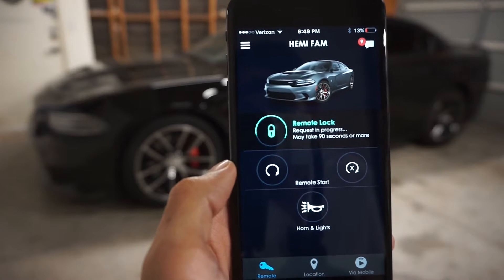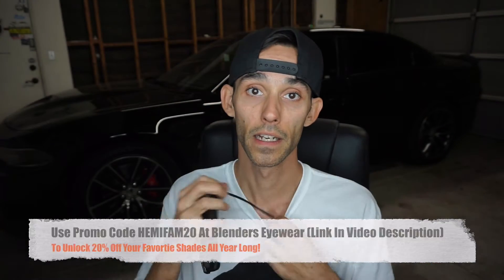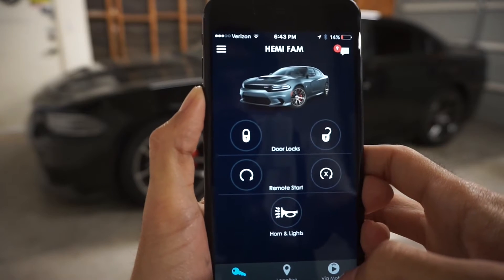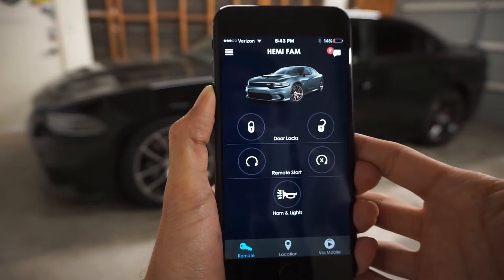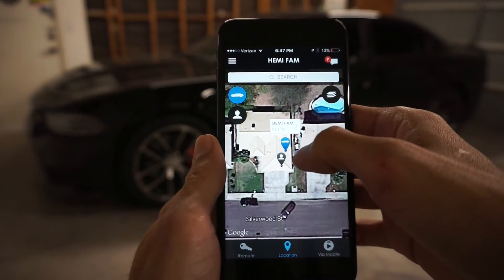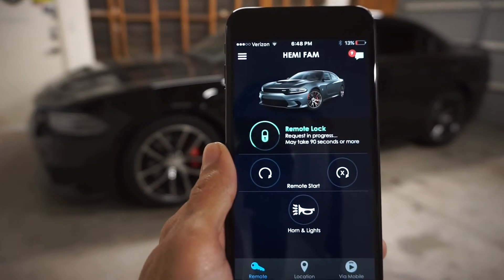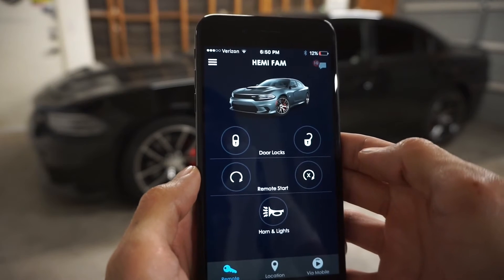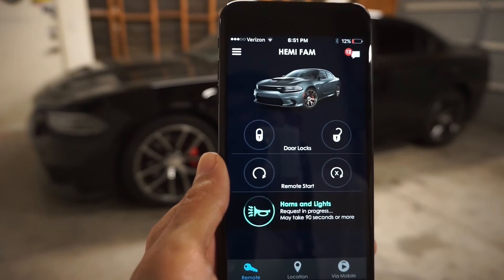Uconnect Access iPhone Application Features (demo) - 2015 Scat Pack ✔️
Square - Sign up for Square to redeem your $1000 free processing offer, accept cards, cash, and gift cards!

Love you all so much - Hemifam